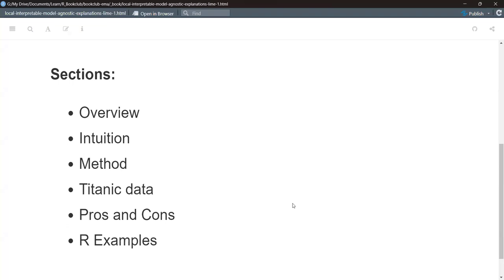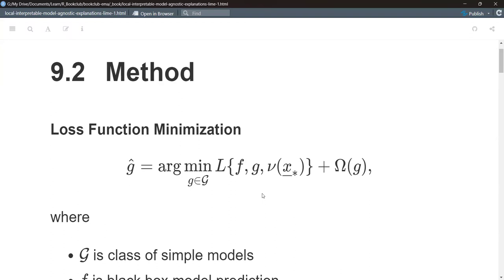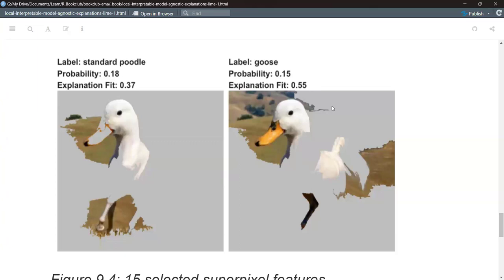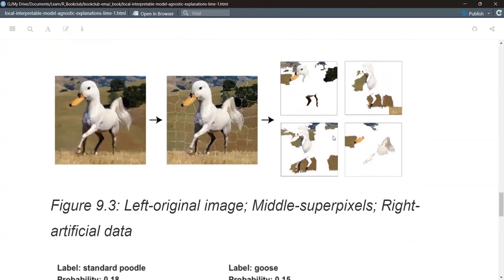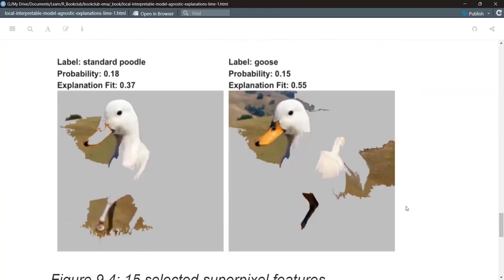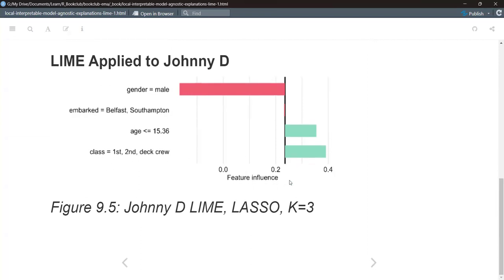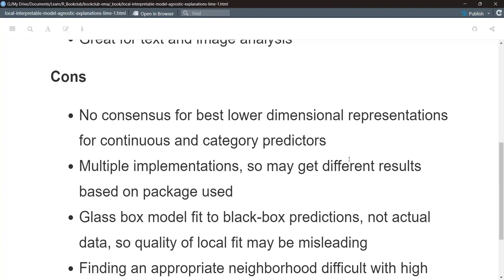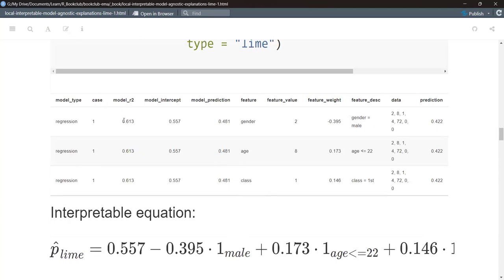Explanatory Model Analysis: Local Interpretable Model-agnostic Explanations (LIME) (ema01 9)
Aaron Grzasko leads a discussion of Chapter 9 ("Local Interpretable Model-agnostic Explanations (LIME)") from Explanatory Model Analysis by Przemyslaw Biecek and Tomasz Burzykowski on 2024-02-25, with the R4DS ema Book Club. Cohort 01